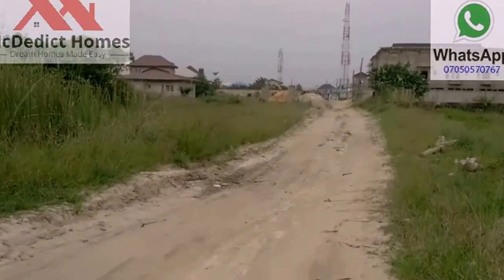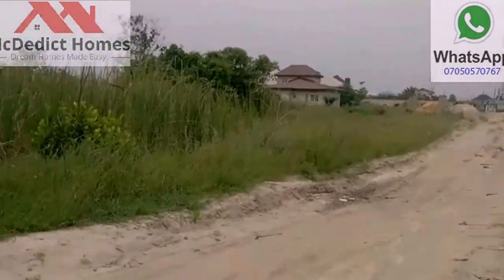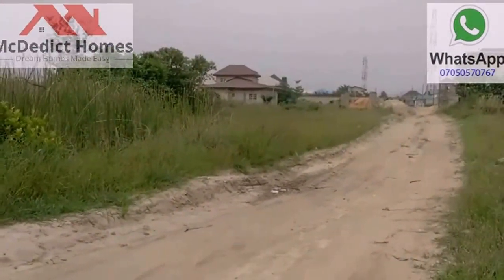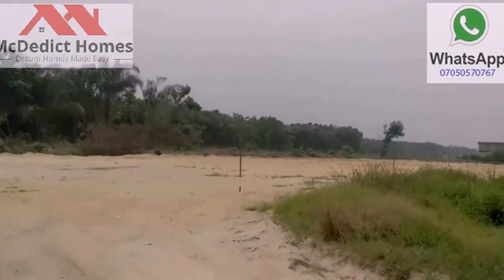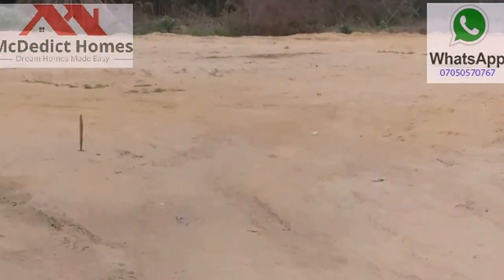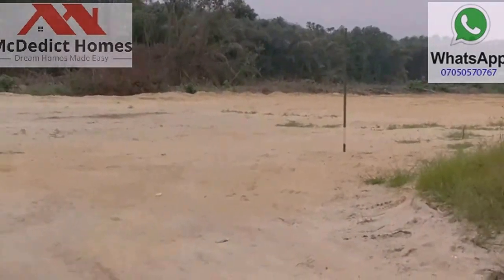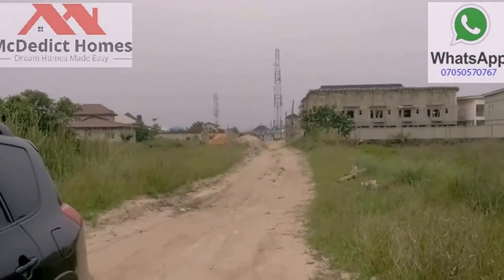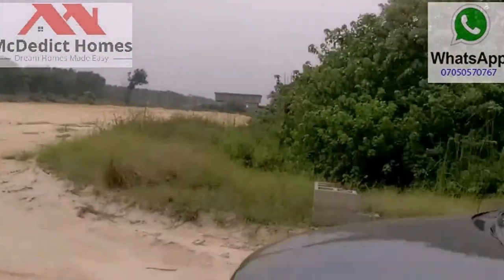Orangeville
Orange Ville Estate Located in developed area of Ogombo Town, off Lekki Scheme 2, Ajah Lekki, Lagos.
Its a buy and build Estate because of its proximity to developments.

*LOCATION:*Ogombo off Lekki Scheme 2, Ajah Lekki

*PRICE:*N8 million per plot

*PLOT SIZE:*600sqm

*WHY YOU SHOULD BUY FROM ORANGE VILLE ESTATE*

- The Estate will appreciate by over 150% in 12 months.

- Excellent location, 5 minutes to VGC Lekki Lagos

- Excellent facilities and within development

- Proximity to great Govt projects

- Free from any Government acquisition

*NEIGHBOURHOOD:*

- Sharing boundary with Lekki Scheme 2

- Hi Life Estate

- Noyo Havens Estate etc

- Atican Beach Resort, Miami Beach Resort etc

Bolanle Ogidan
CEO.  Mcdedict Homes Ltd